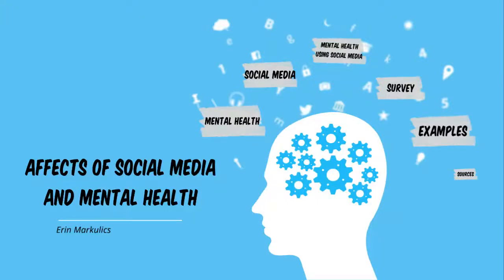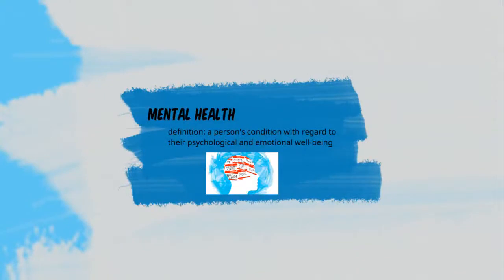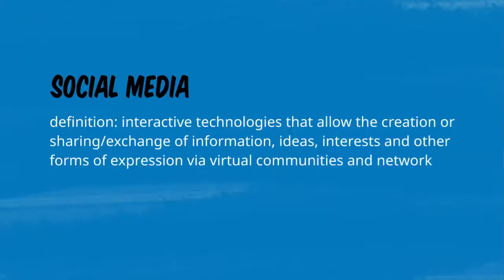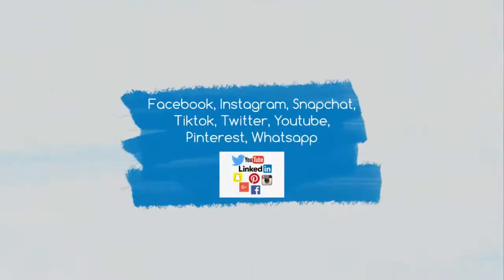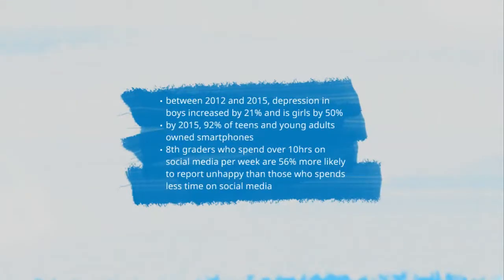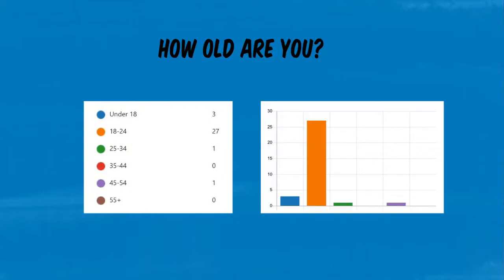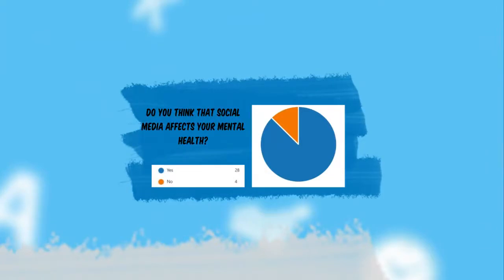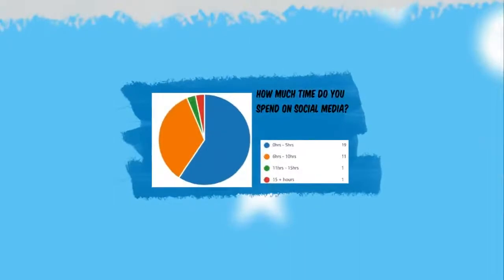Social Media: Does it Really Affect your Mental Health?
Nursing major Erin Markulics '24 takes a deep dive into the relationship between social media and mental health and has surveyed others to see how they felt on the topic.